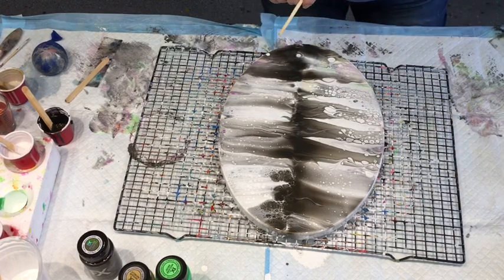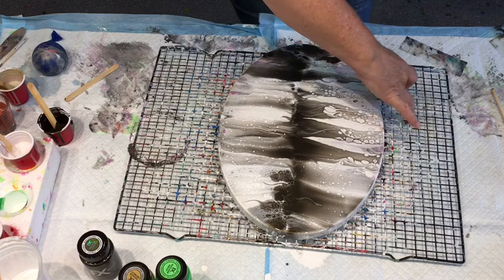Gorgeous Reworked canvas with new product/ watch first attempt firstly 🤦‍♀️🤦‍♀️